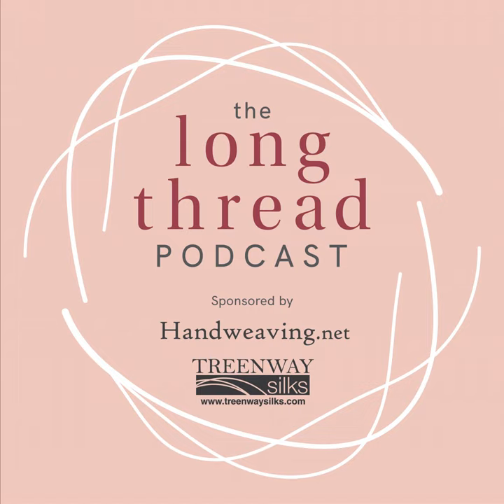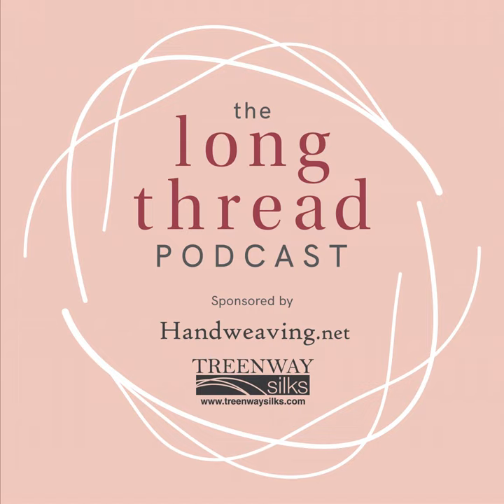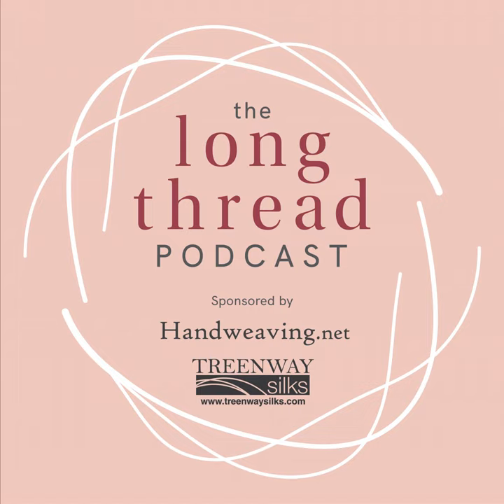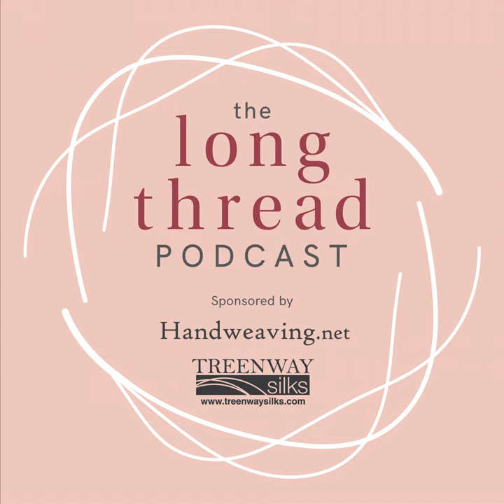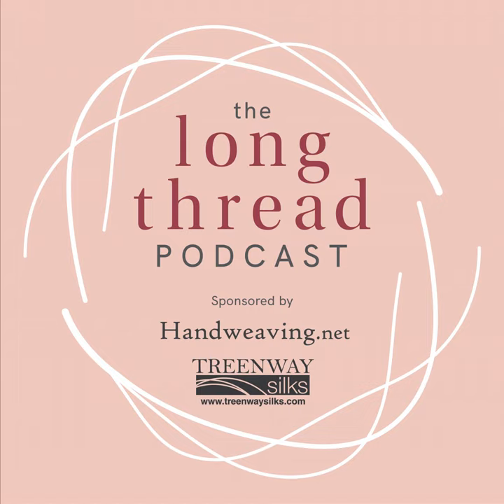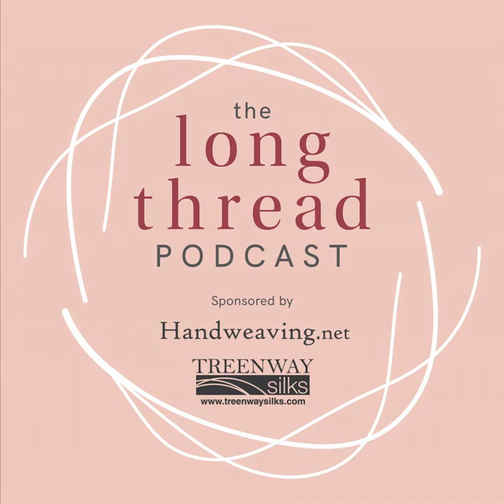Michael Cook, Wormspit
If you want to learn about silk—raising it, processing it, or using it—sooner or later you will find yourself on Michael Cook's site devoted to silk and sericulture, wormspit.com . Raising silkworms and weaving with silk bring together two of Michael Cook's fascinations: textiles and bugs. He has tried, mastered, and teaches about every stage in the life cycle and production of silkmoths, silkworms, and silk fabric.

The tongue-in-cheek title of his website, Wormspit, refers to the process that silkmoth caterpillars use to build their cocoons. The gland that produces of fibroin and sericin isn't actually salivary, but silkworms work their jaws to create a filament nearly a mile long. When their cocoons are complete, they may break the cocoon to emerge as moths, or in the case of most silk production, the cocoons are stifled so that the silk can be unwound in a single unbroken strand.

Most of the silk used in textiles is from the ultradomesticated domesticated Bombyx mori silkworm, which may also be called mulberry silk or China silk. Some people are aware of a few types of wild silk, such as tussah or tasar, which are raised specifically for textile production. But the silk varieties we commonly think of represent only a tiny fraction of the moths worldwide who make some kind of silk in the wild.

Michael has explored techniques from the Stone Age through contemporary tools to reel silk and create a variety of thread structures, which he uses in weaving and embroidery. Through demonstrations, classes, and his website, he makes sericulture accessible—whether you're more interested in insects or threads.